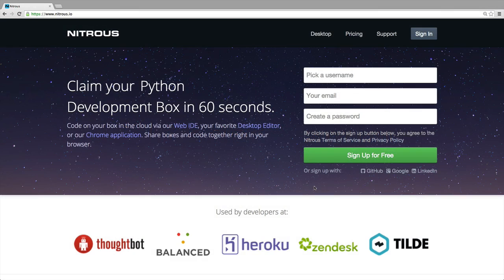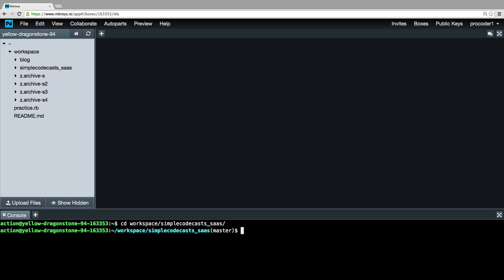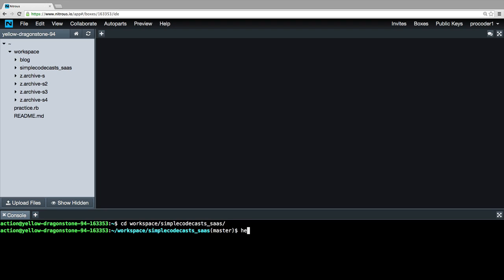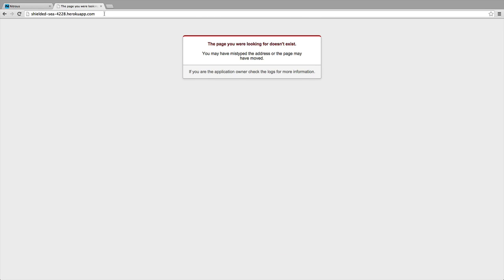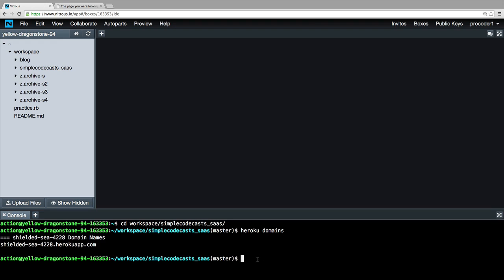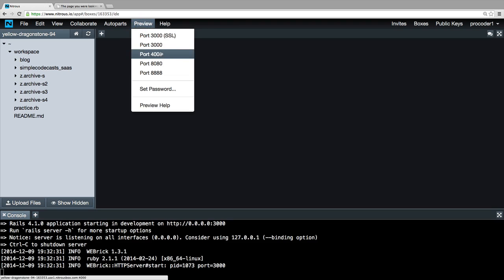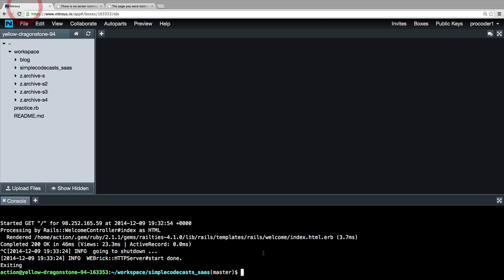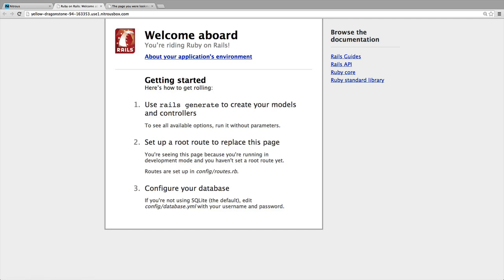88. Ruby on rails tutorial (Rails App): Rails Server